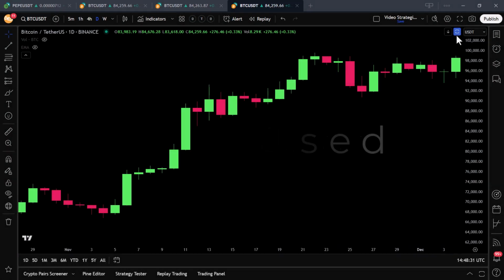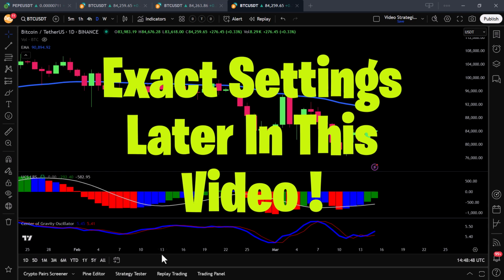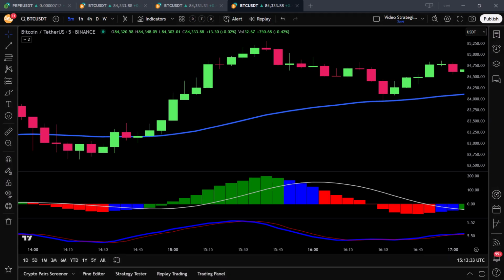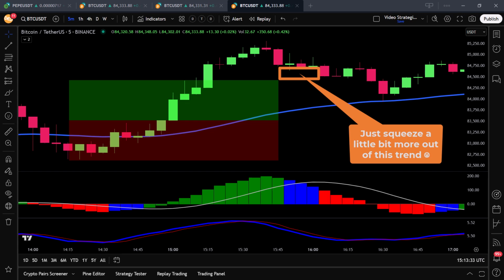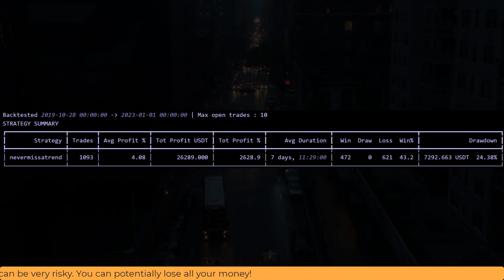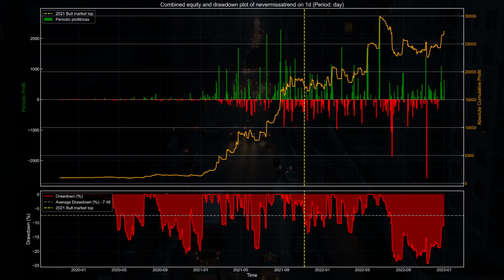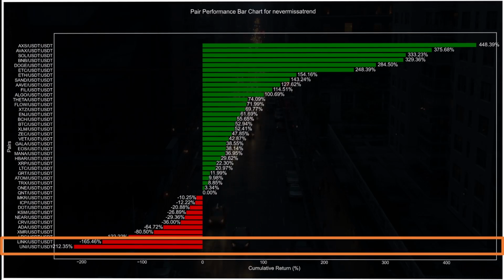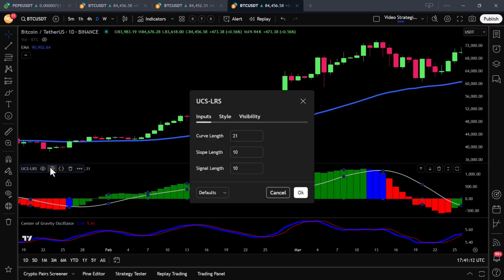The Best Trend Trading Strategy for Crypto (Full Backtest & Results!)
📌 Looking for the BEST trend trading strategy? This strategy delivered 2,629% total profit and an average 4.08% per trade in my 1,000-trade backtest.

📊 Here’s what you’ll learn in this video:
✅ The 3 best indicators for trend trading.
✅ Exact entry & exit rules to maximize gains.
✅ Backtest results over multiple crypto pairs & timeframes.

📚 My book for beginners in algo trading: [🔗 Link]

💰 BENEFITS, AFILIATE LINKS & PROMO’S 💰
Unlock up to $30,020 in exclusive rewards and be invited to exclusive events on Bybit:

Past Performance Is NO Guarantee of Future Results!!  I am in no way responsible for bad setups, strategies and possible losses (or gains) of money as a result! Everything expressed here is my own personal investigation, opinion and not official investment advice. Investing in cryptocurrency or trading involves a high degree of risk and should be considered only by persons who can afford to sustain a loss of their entire investment. Please do your own research or consult a financial advisor before making any financial decisions!